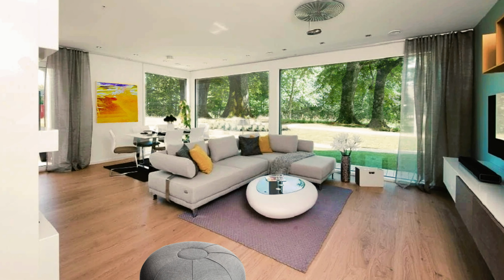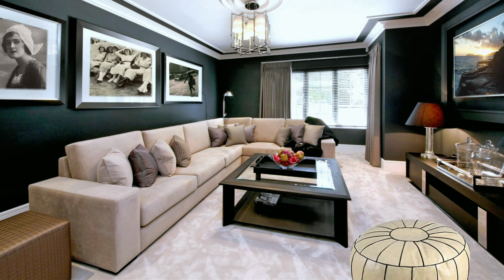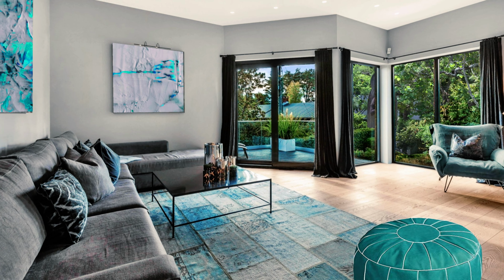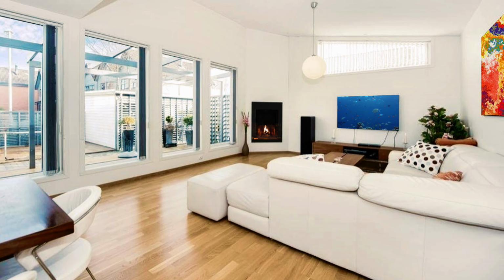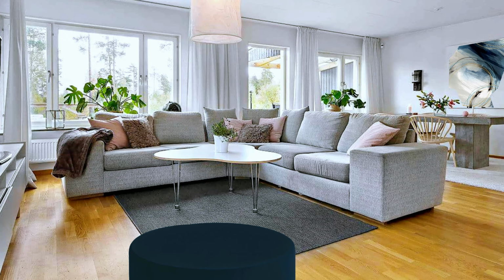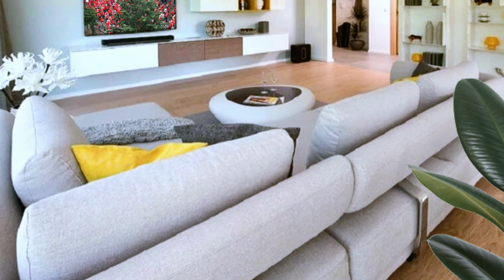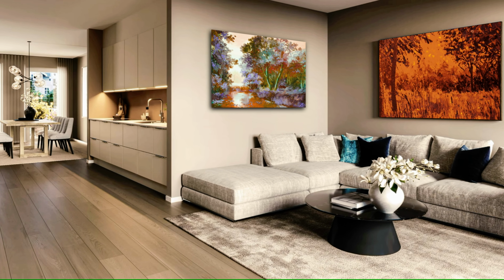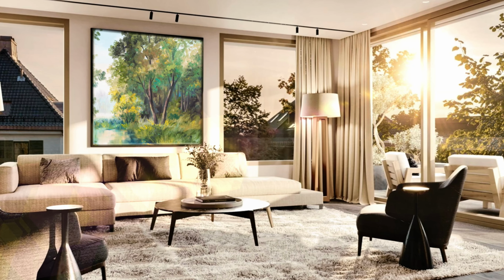Furniture Placement Ideas, Corner Sofas | Living Room Design #31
Creative and inspiring interior design ideas for living rooms. Smart ways for furniture arrangement. How to use corner sofas in contemporary design projects.
Just a few ideas from this video:
- gray and white Scandinavian-inspired design living room with gray sectional sofa.
- modern home interior with white walls and brown corner sofa.
- elegant living room in white and gray color palette with comfortable modern sectional sofa.
- another modern living room, another modern gray corner sofa.
More creative ideas in the above video.

Camera: Cody Harris
Narrator: Lulu Stamate
Editor and Producer: Grig Stamate